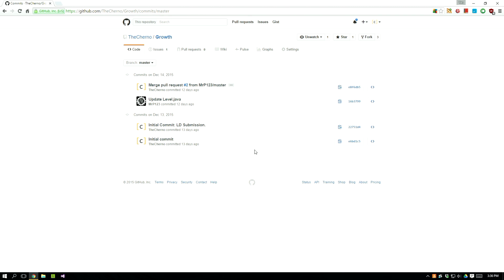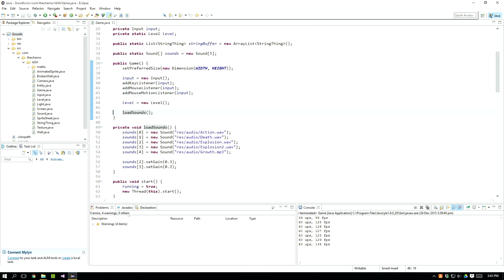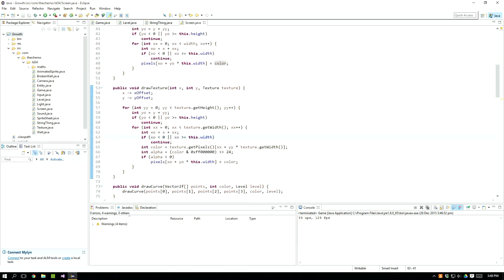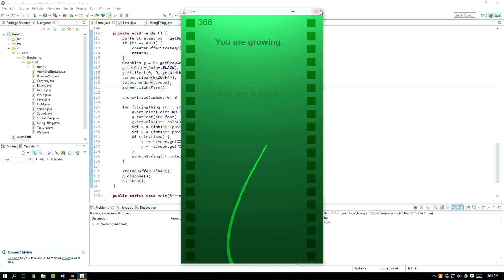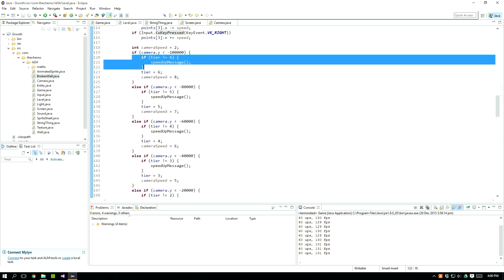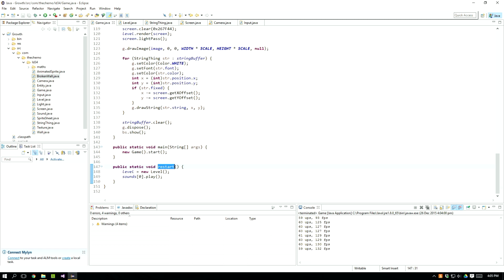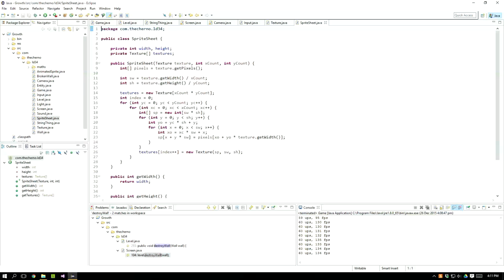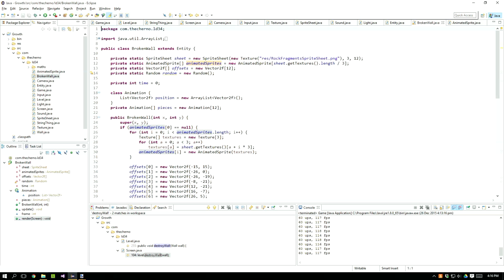Growth - Code Review (Ludum Dare 34)